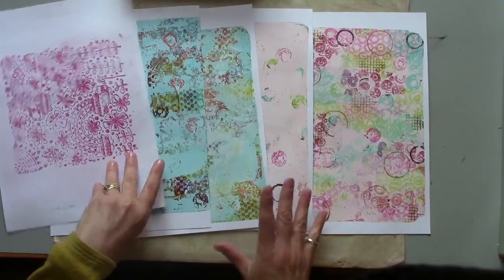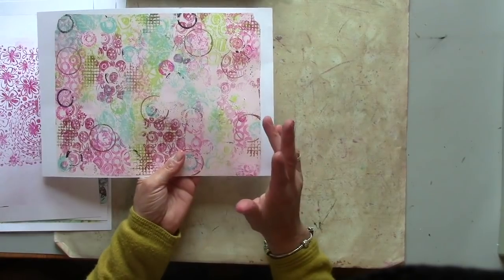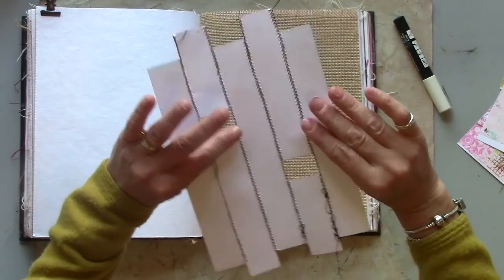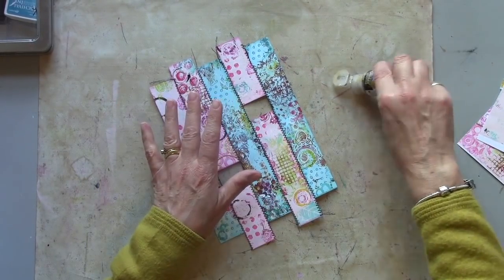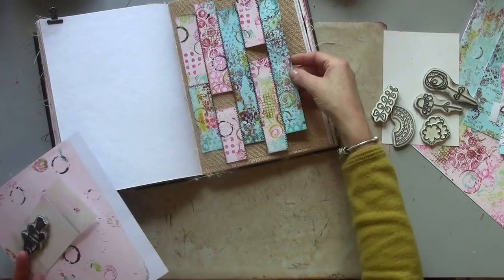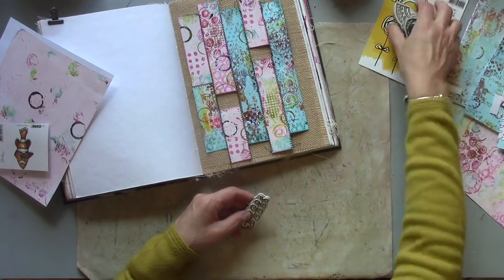Gel Press Printed Patchwork by Kate Crane PART 2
Kate Crane / @thekathrynwheel is back to finish off her patchwork prints on a burlap page from her Dina Wakley Media Journal with stamps from her collection with Carabelle Studio. 'Just Keep Swimming!'